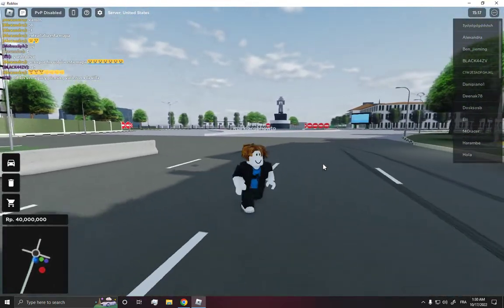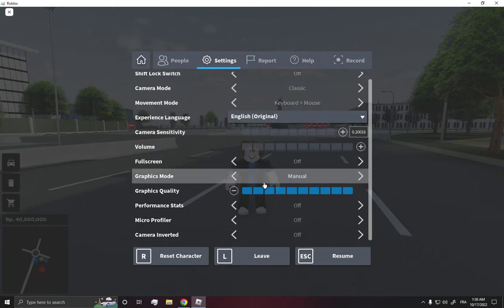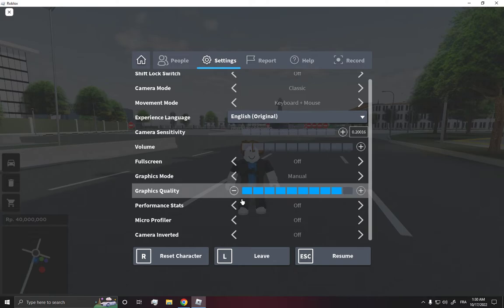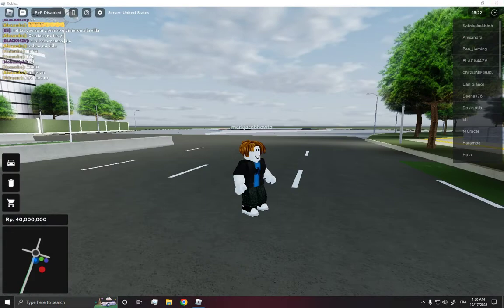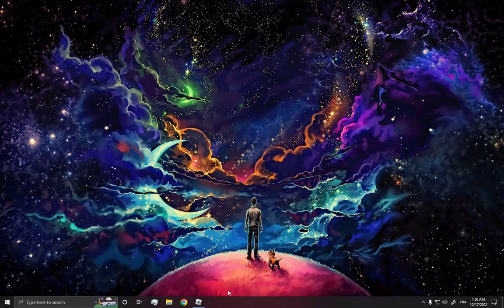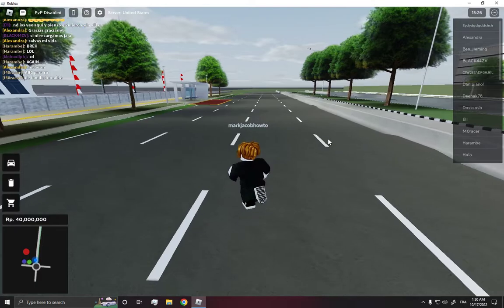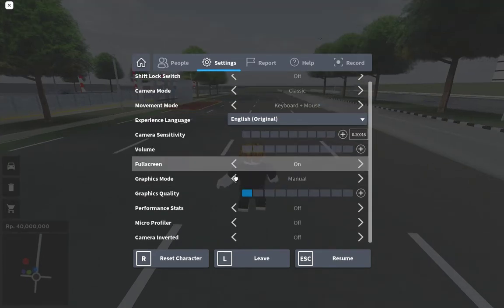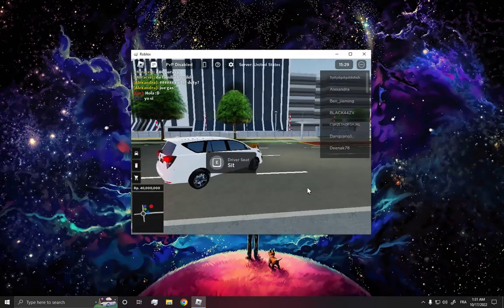How To Fix Lag In Roblox (Easy Guide) | Remove Lag In Roblox Low End Pc Laptop 2022